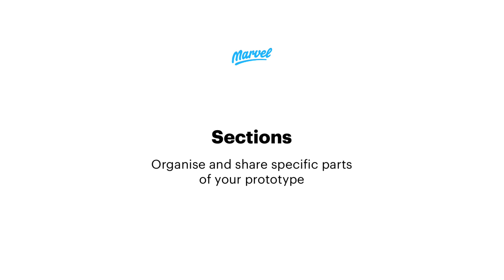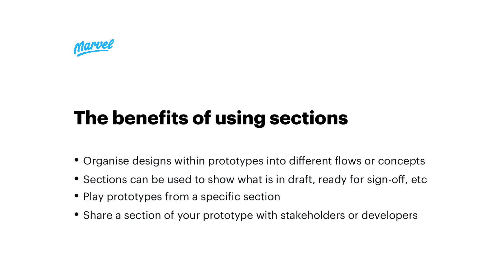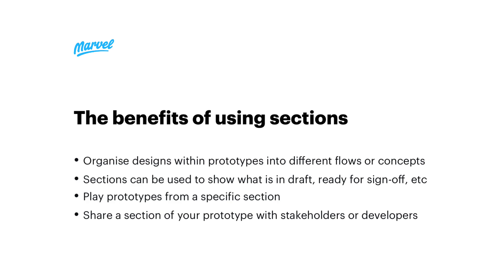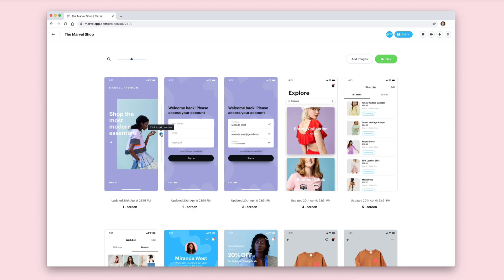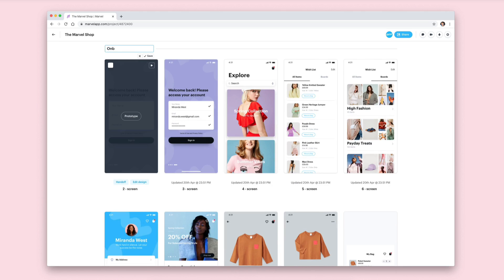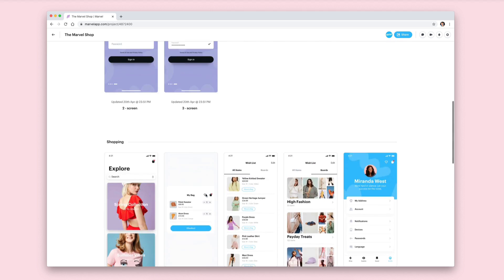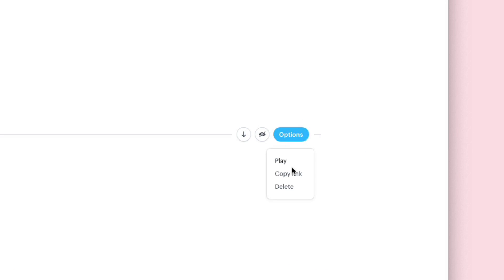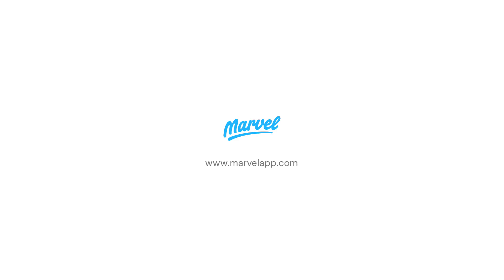Marvel sections - create & share parts of your design projects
Use sections to organise your UX and UI designs into different user flows, specify design versions, show what is in draft, ready for handoff for development, or even to share a section (a defined set of screens/designs) from your prototype project with any stakeholders